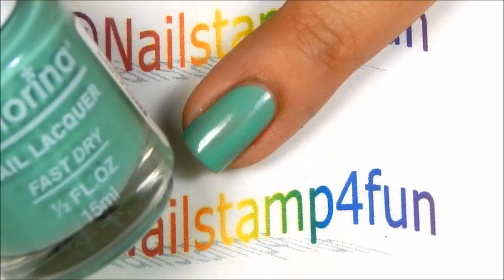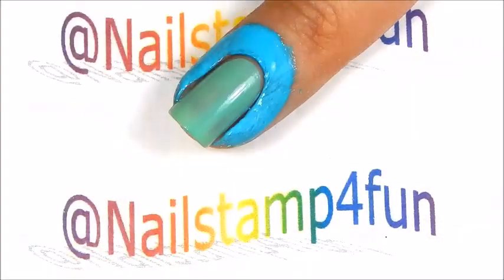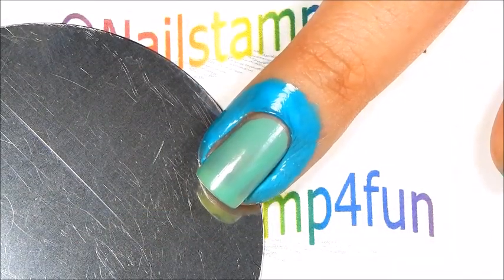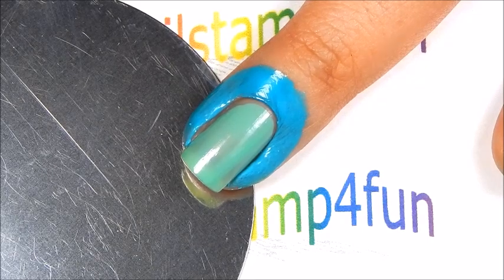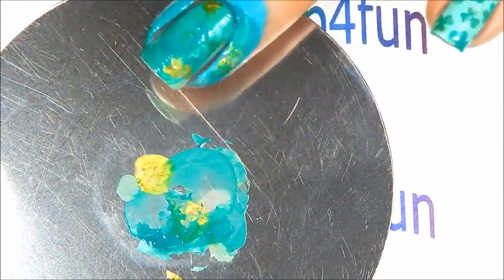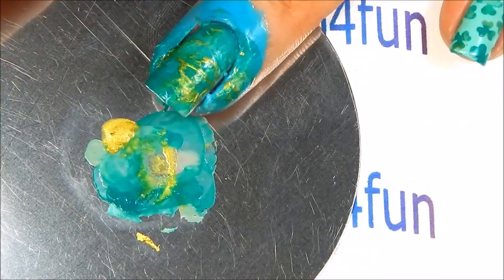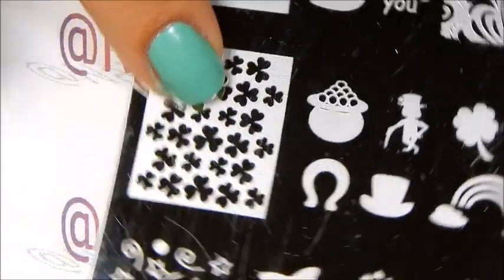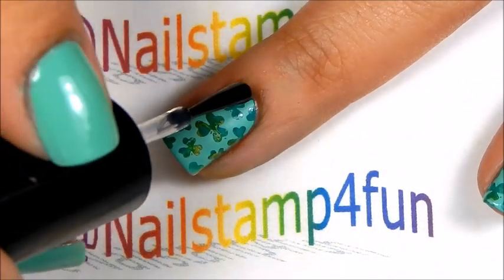Happy St. Patrick's Day! Nail Stamping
Smooshy Nail Art, Marbling with Nail Stamper, Nail art tutorial, Nail stamping,

Colors:
1.  Base: Colorina 329 Mi principe
2.  Marbling:  299 Verde Marino, 329 Mi principe & Golden Trics
3.  Magno Stamper
4.  Bunny Nails HD-B Holiday Plate

Spring In My Step
Silent Partner

Nail Art, Diseño de Uñas, Decoración de Uñas, Manicura paso a paso, Nail art tutorial,
Unhas decoradas, Uhnas artisticas, Passo a passo, step by step nail art, nail stamping tutorial, placas, estampado, stamping tutorial, nail stamping, stamping nail art, St. Patrick nails, St. Patrick mani, St. Patrick's Mani, St. Patrick's Nails,